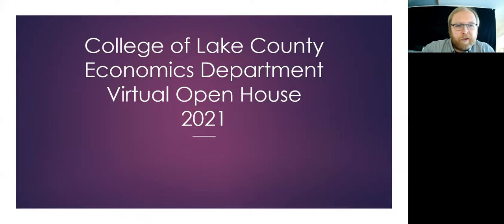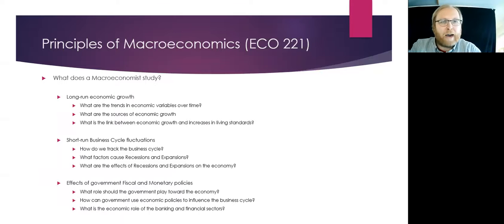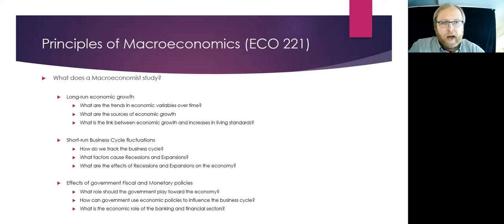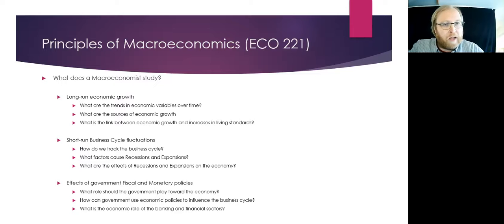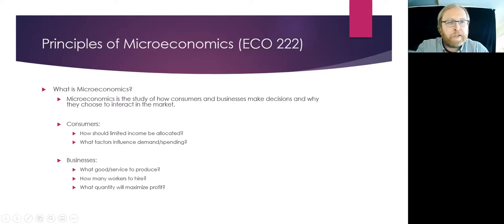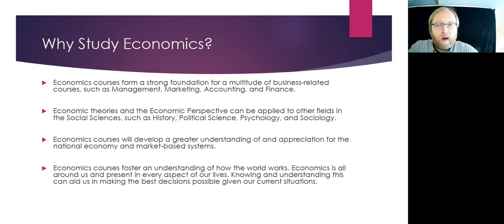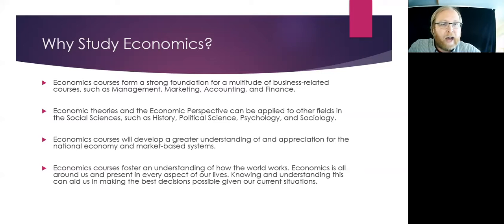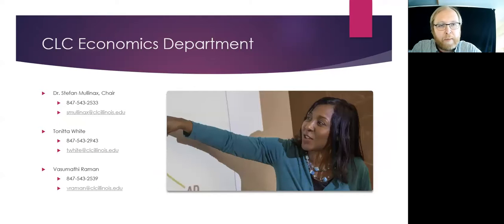Economics Program at College of Lake County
Learn more about the Economics program at CLC on our